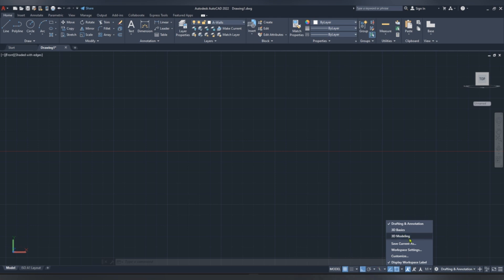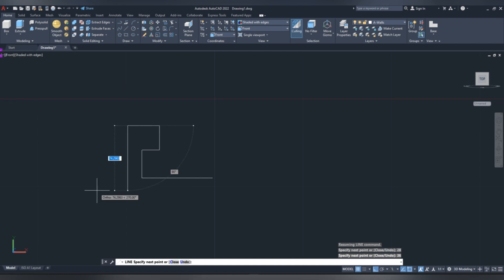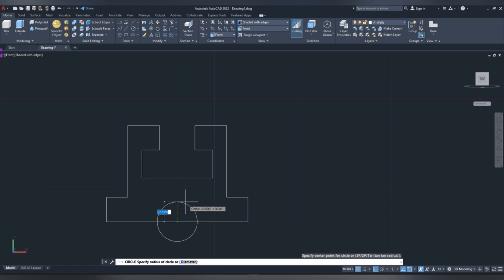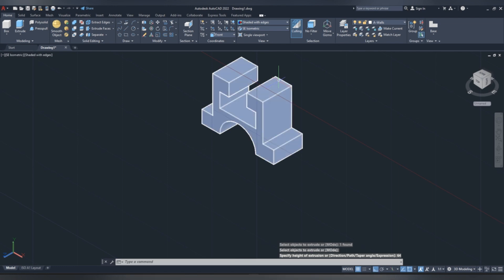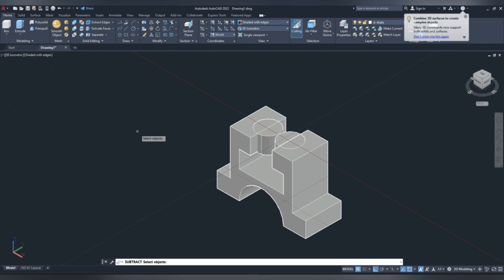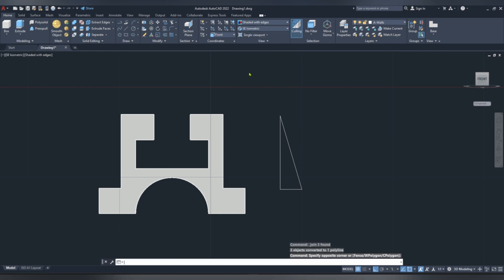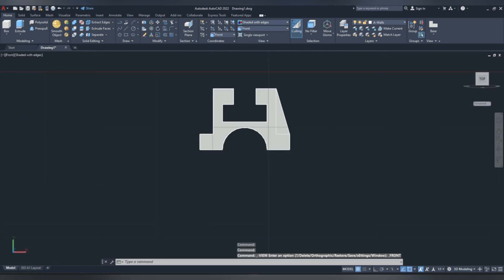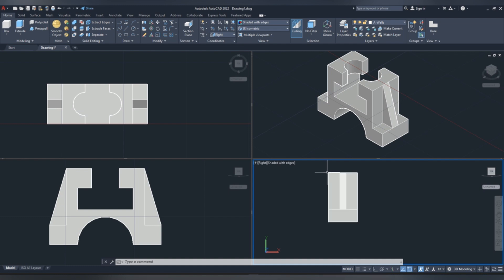How to Create a 3D Drawing in AutoCAD | Using Extrude, Presspull, 3D Move Solid Union & More!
Welcome to our AutoCAD 3D tutorial! In this video, we'll guide you step-by-step through creating a detailed 3D model using essential AutoCAD commands, including the Line, Circle, Extrude, Presspull, 3D Move, Solid Union, and Join commands. Learn how to navigate through AutoCAD’s 3D workspace, apply 3D dimensioning, and master techniques that help bring your designs to life in 3D.

What you’ll learn in this video:

How to use Line and Circle commands for basic 3D drawing
Mastering the Extrude and Presspull commands to create 3D shapes
Performing 3D Move operations to position your model
Using Solid Union and Join for combining objects in AutoCAD
How to apply 3D Dimensioning to your models
Tips and tricks for improving your AutoCAD workflow
Whether you’re a beginner or an advanced user, this tutorial will help enhance your AutoCAD skills and make your 3D modeling process faster and more efficient.